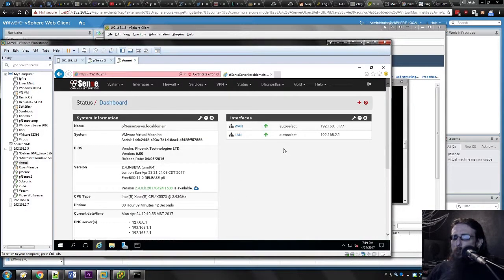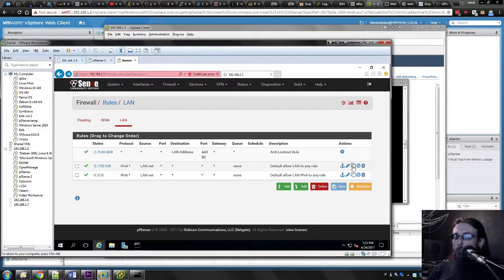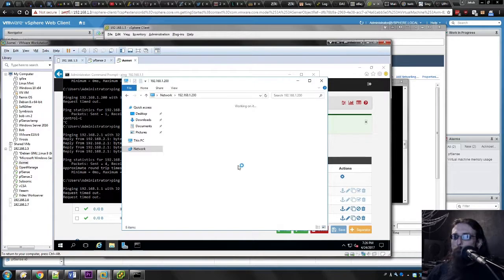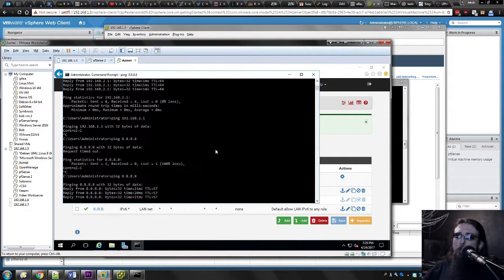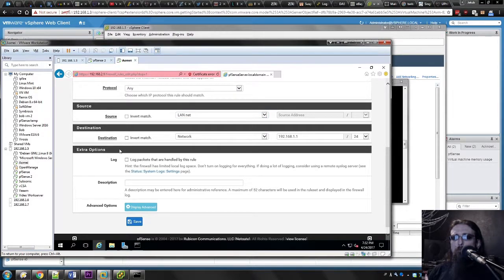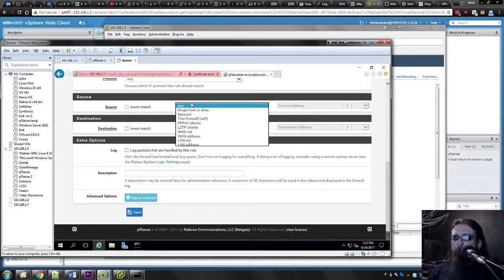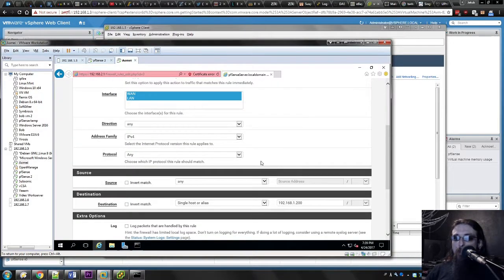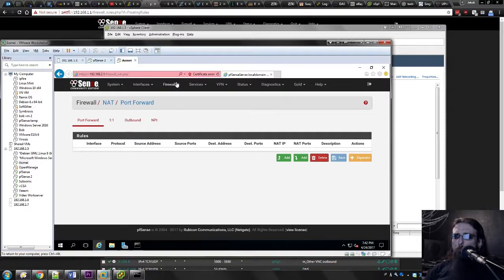TTeon 18 - Trying to firewall my subnet with a second virtual pfsense